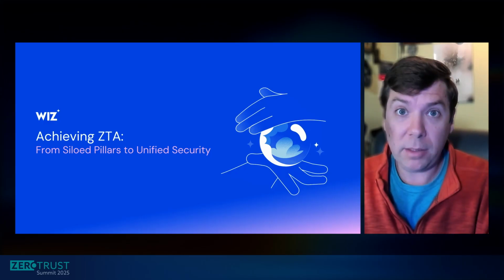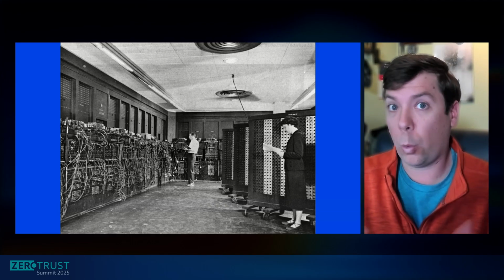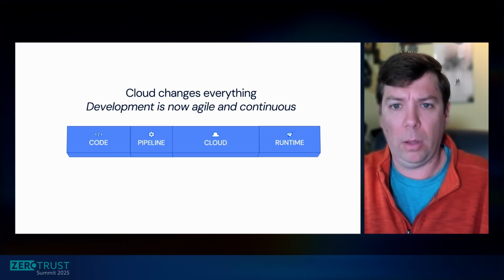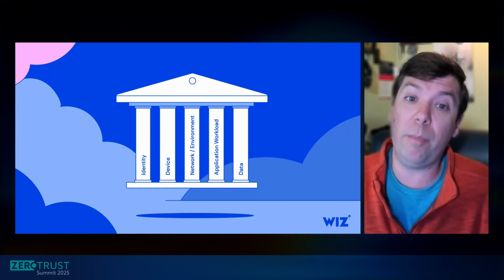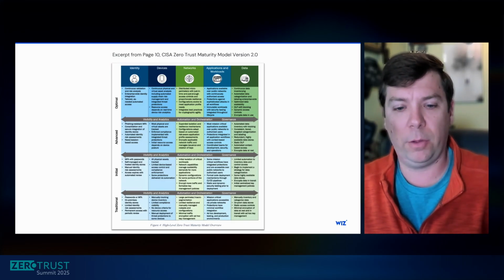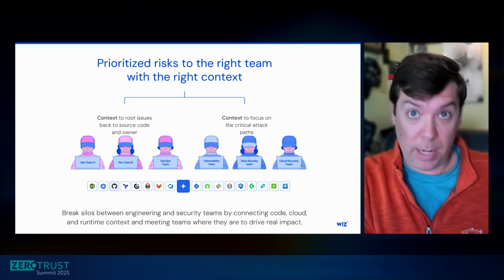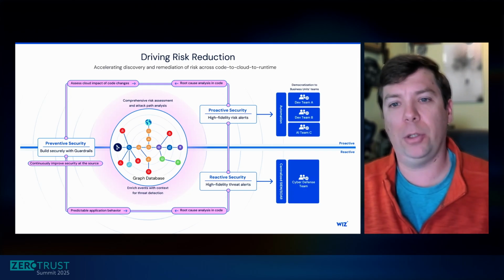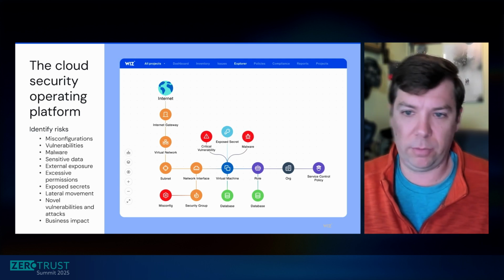Achieving ZTA: From Siloed Pillars to Unified Security | ZT Summit 2025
Zero Trust Architecture (ZTA) is meant to simplify how organizations manage risk and adapt to the dynamic nature of the cloud. In practice though, many teams inherit fragmented controls, separate procurement paths, and long-standing processes that make Zero Trust harder than it needs to be.

Join Wiz for a discussion on what ZTA looks like for cloud adoption, migration, and acceleration.  We’ll explore how a clear view of your cloud, paired with a risk-based approach, can help teams work together and build a stronger foundation for Zero Trust. We’ll also touch on how better visibility and context can help organizations navigate the cultural challenges that often slow ZTA adoption.

We’ll cover:
* Why risk is more than a vulnerability assessment, and how to prioritize effectively
* How an agentless, risk-based approach improves cloud visibility and accuracy
* What democratizing security looks like in the cloud, and